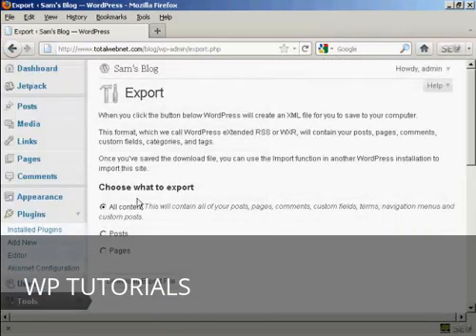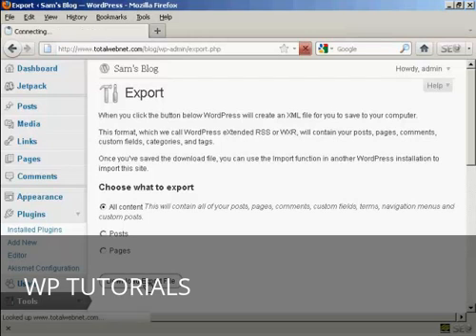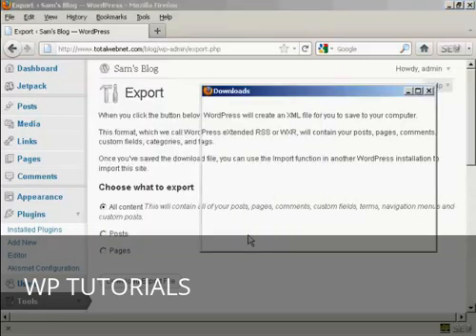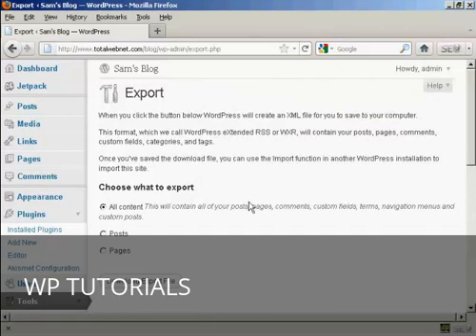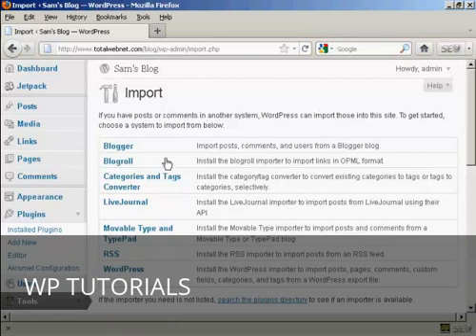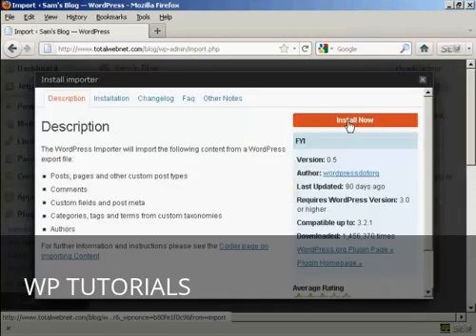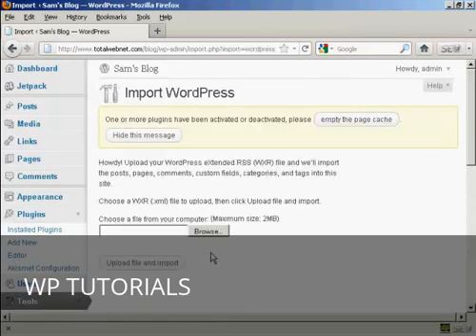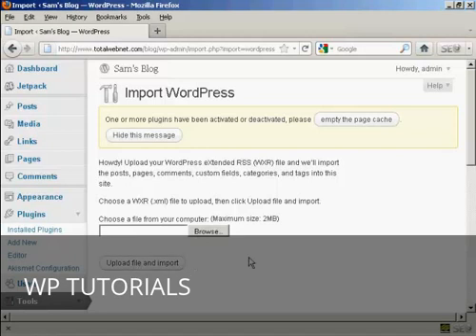Video 47 How to Transfer Content From One Wordpress Blog to Another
Learn How to Transfer Content From One Wordpress Blog to Another.